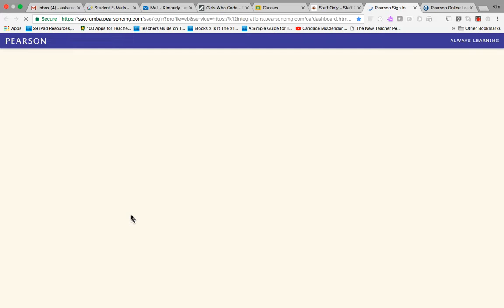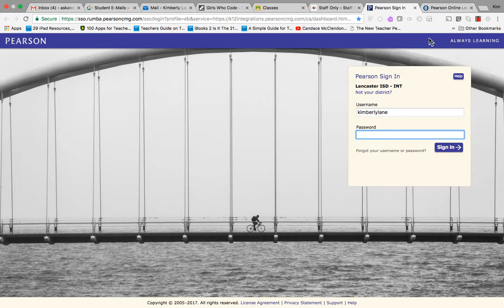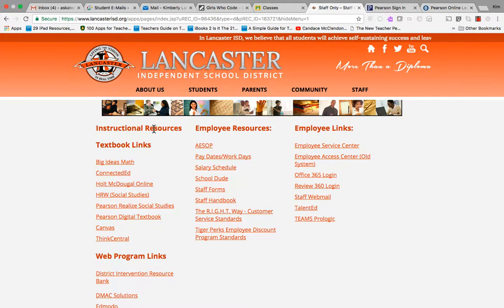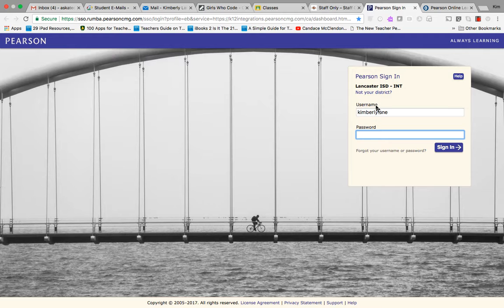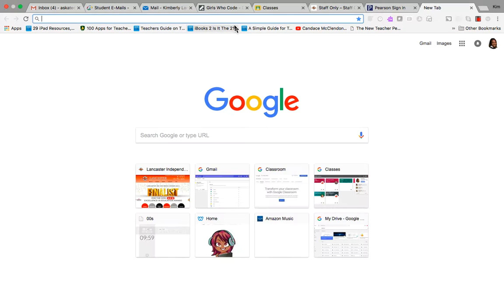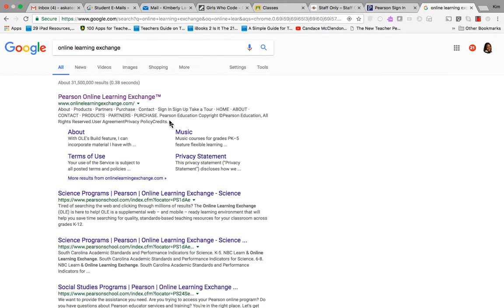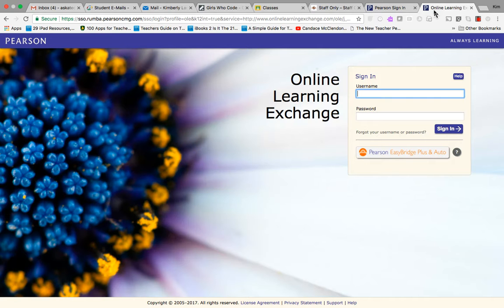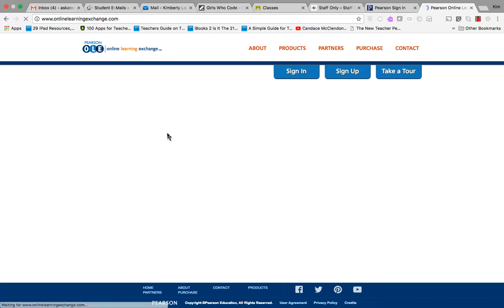Pearson Online Textbook Fine Arts Tutorial